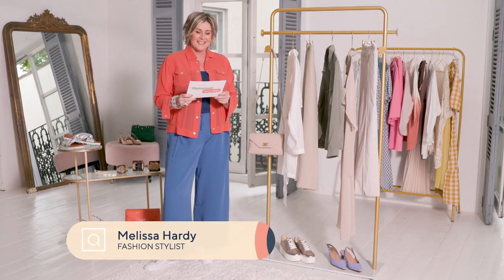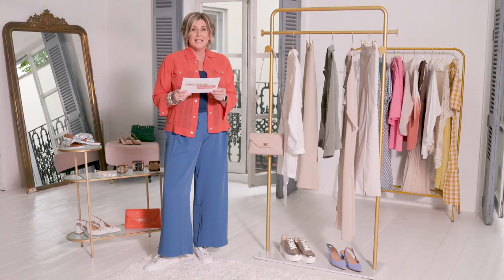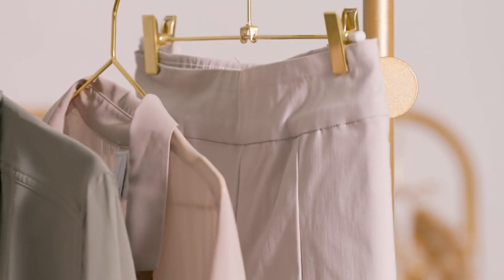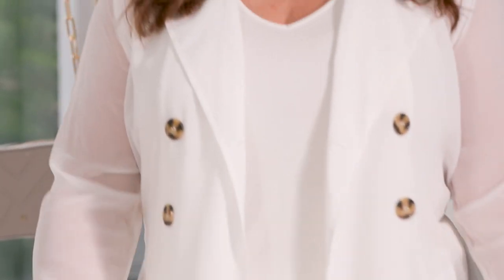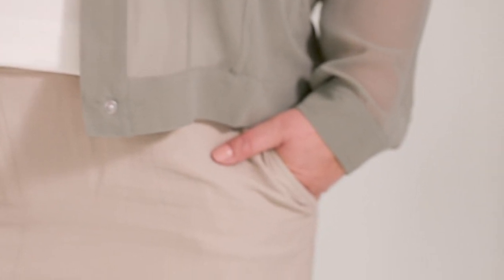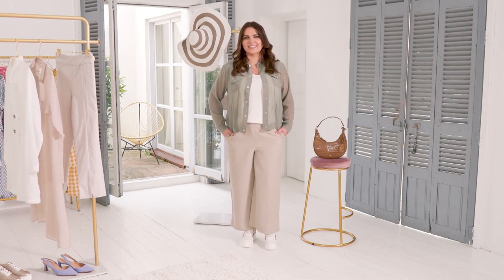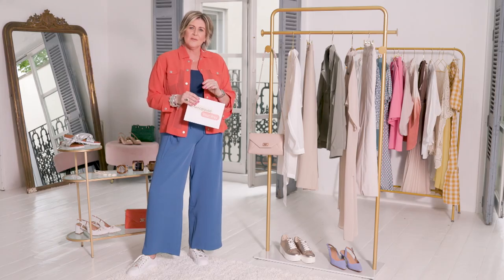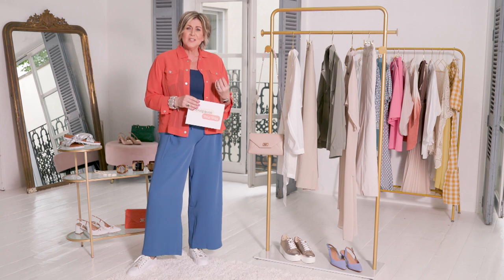Melissa Hardy on flattering tummy styles